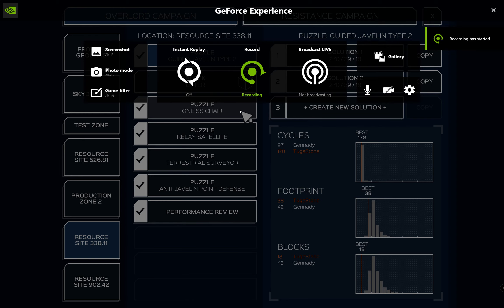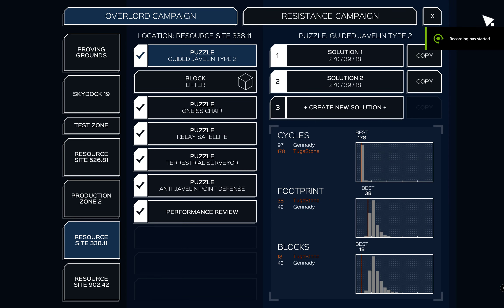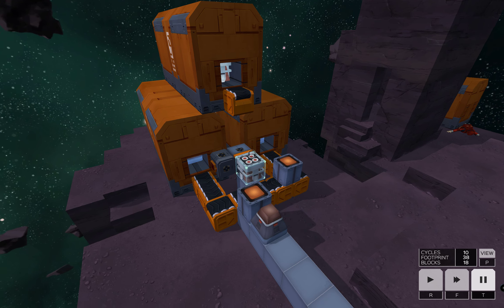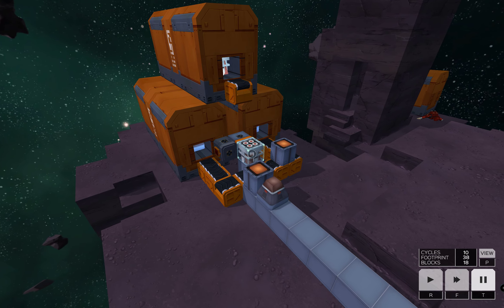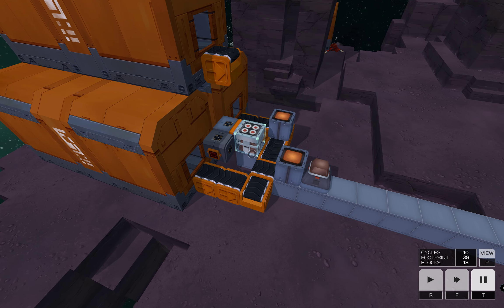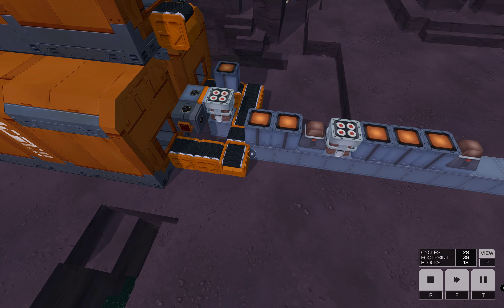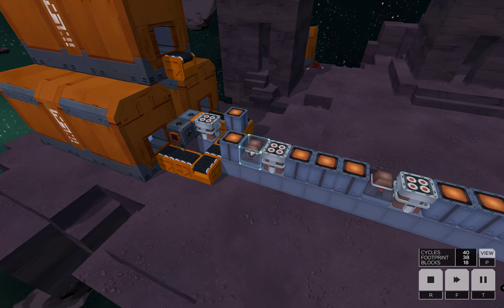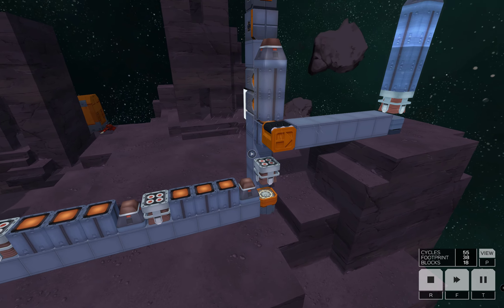Infinifactory Guided Javelin Type 2 18 Blocks